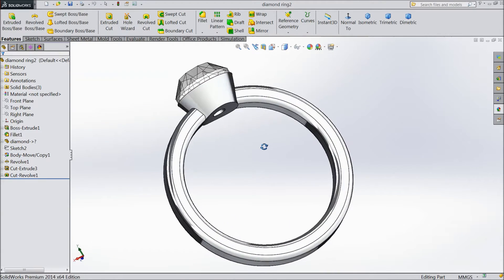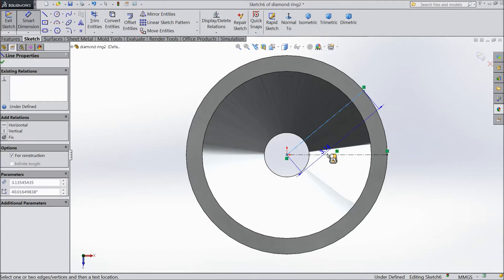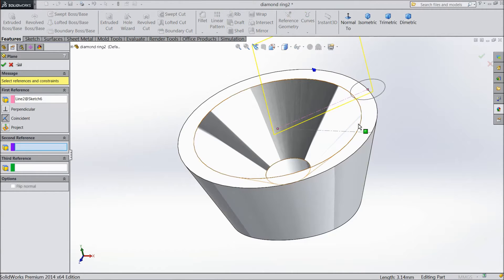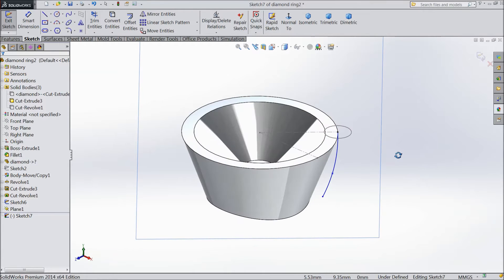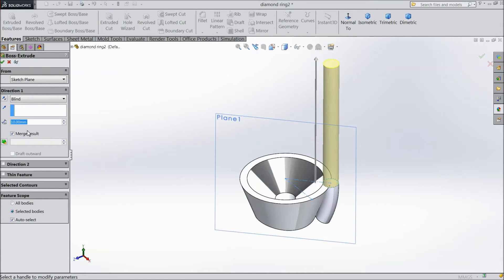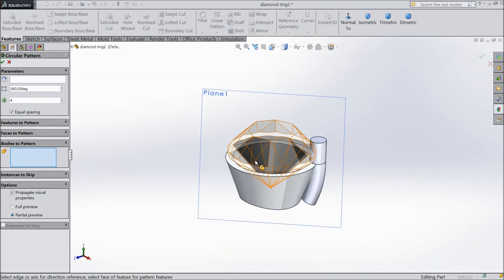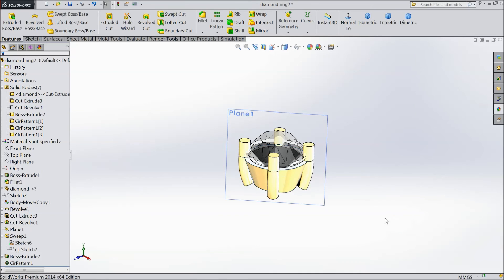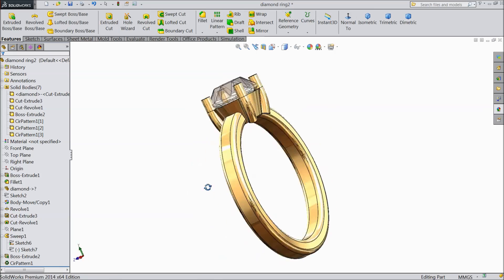SolidWorks Tutorial Diamond Ring-Part 2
in this tutorial video i will show you basic of solidworks like Diamond Ring-Part 2...& i hope you will enjoy the tutorial, please subscribe our channel for more videos & projects in solidworks & dont forget to hit like & share the videos, thanks for watching.